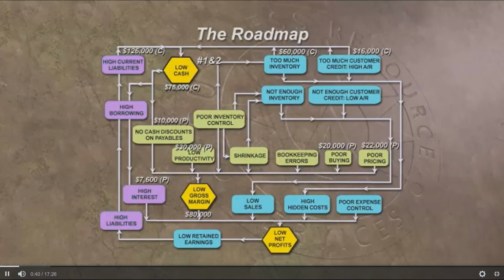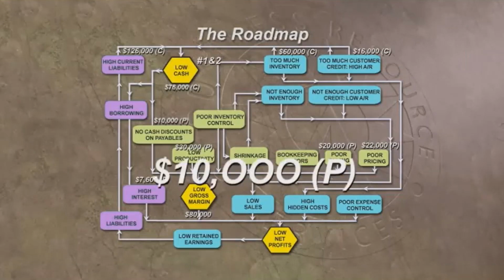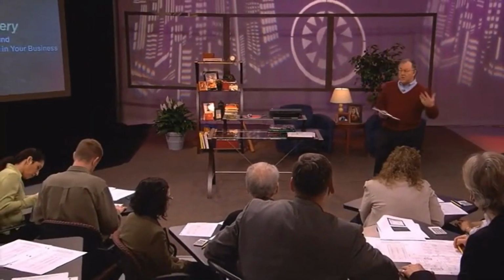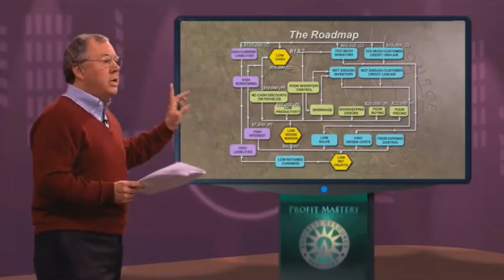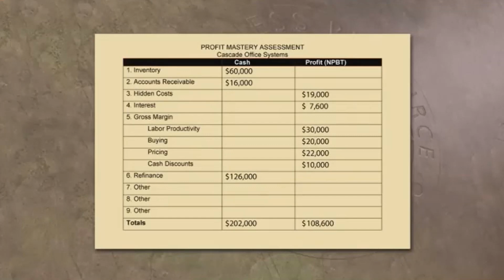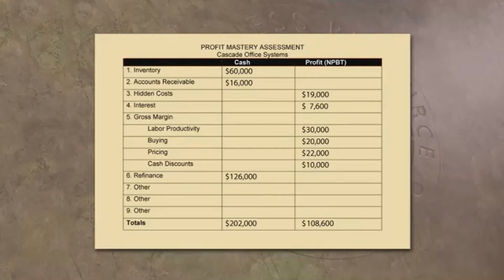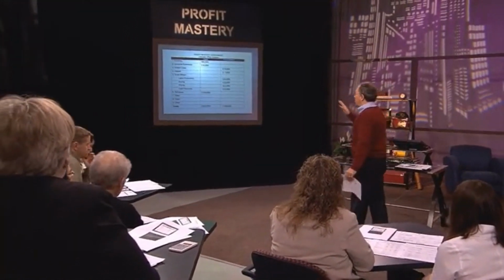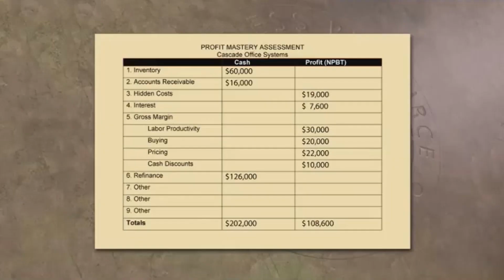Profit RoadMap Windup Using the ROADMAP TO Analyze where Problem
This video uses your numbers to analyze and solve problems. (Last Roadmap